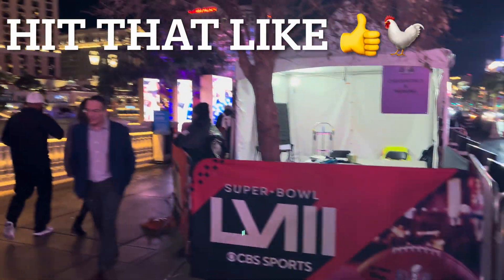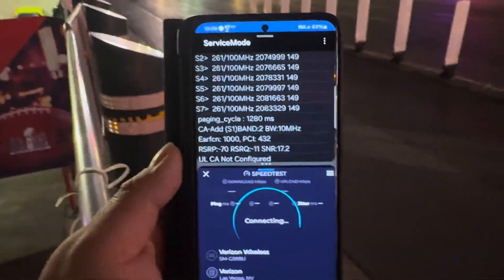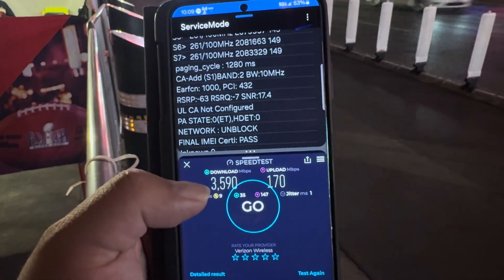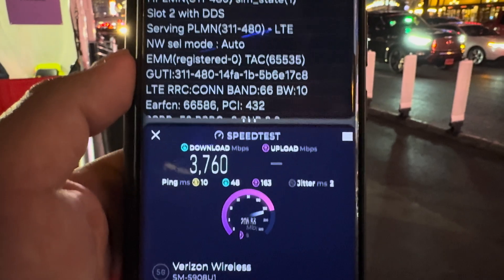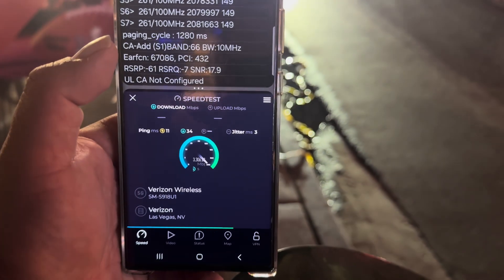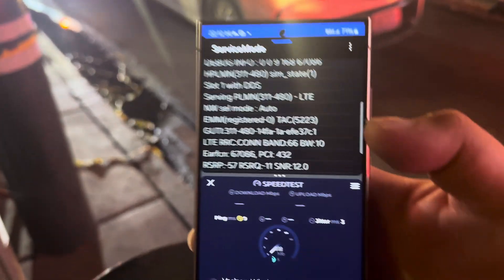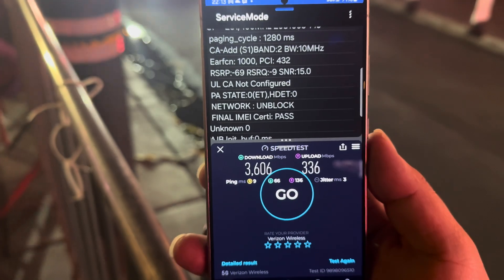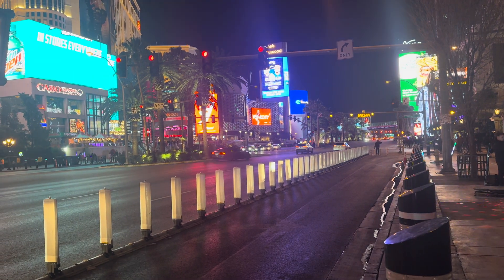Verizon mmWave Testing from Galaxy S21 Ultra to S24 Ultra series phones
Thank you to all the channel members:

Reedty
Dawn R
Chaim Fried
Gene G Jr
Dan Tanna🎹🔥
Ernesto Avilez
Coyote Gary
rja
Oceanic Vibes
RFK TECH USA
M S
Adam Laker
Terry Nitro
Baby_Yoda_Tech 🤙🤟